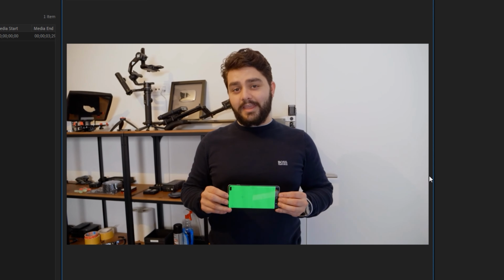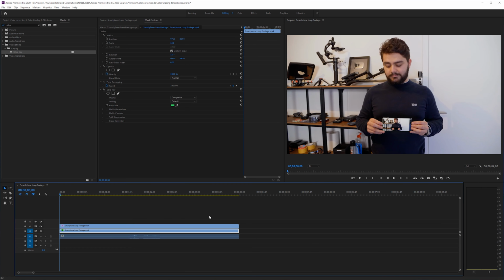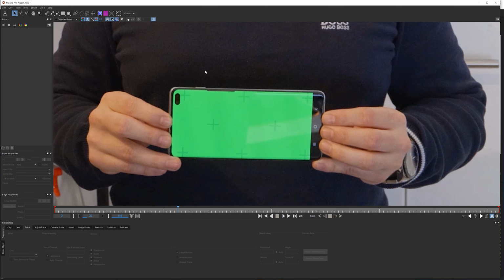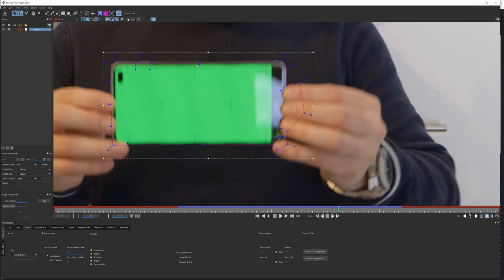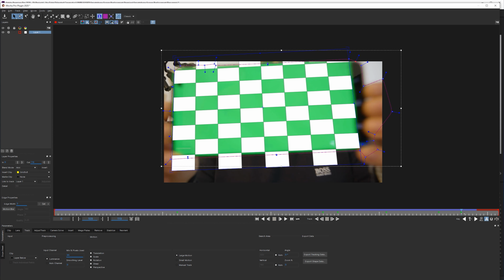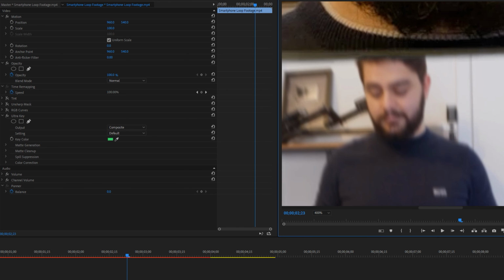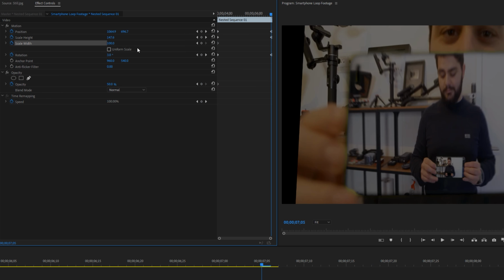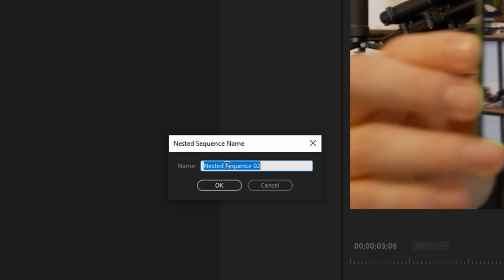CRAZY INFINITE ZOOM Through Screen in Premiere Pro Tutorial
Learn how to create an infinite loop in adobe premiere pro using your phone and a greenscreen on your display and using the Mocha Pro Tracker inside of premiere to put it all together. Also possible to do this with Adobe After Effects and the built in Mocha AE tool.

Chapters:
0:00 Introduction
0:20 Information
0:53 Start Tutorial
14:39 CreatorGalaxy
15:32 Final Result
15:42 Outro